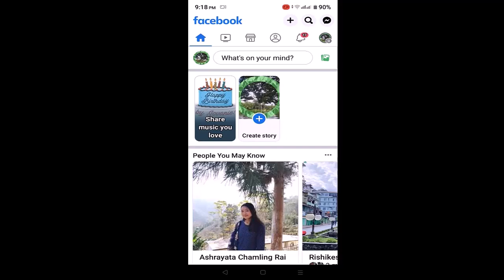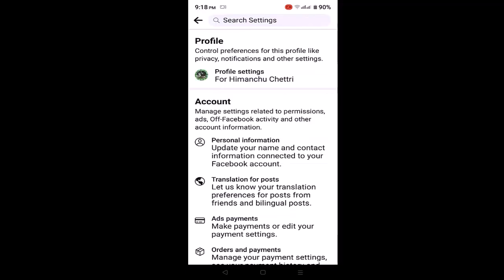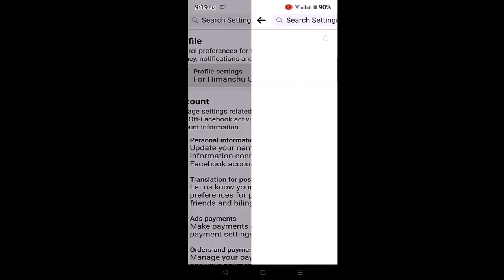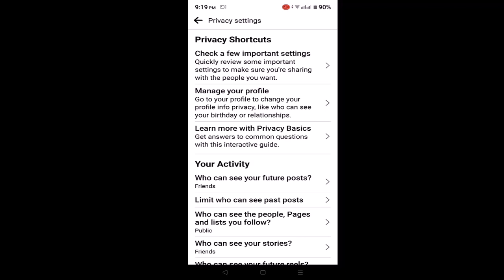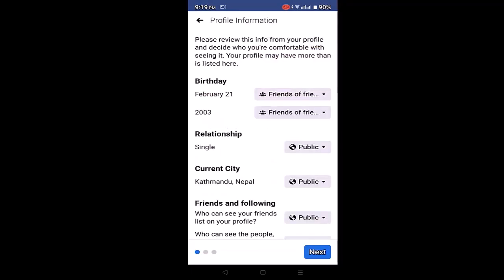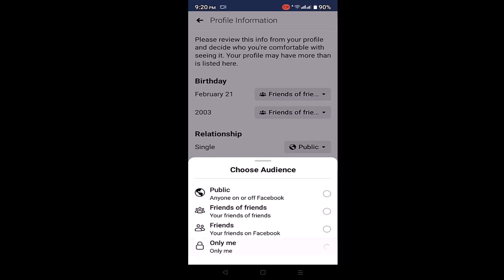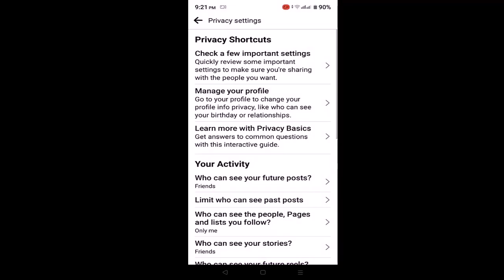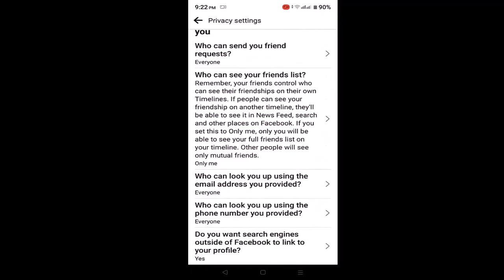How to PRIVATE FACEBOOK ACCOUNT using Facebook App (2023)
This video guides you in an easy step-by-step process to a private Facebook Account using Facebook App.
Chapters / Timestamps
0:00 Intro
0:23 Private Facebook Ac.
2:09 Outro.